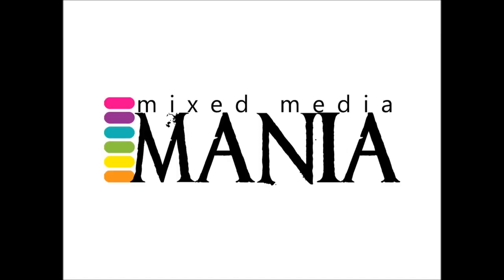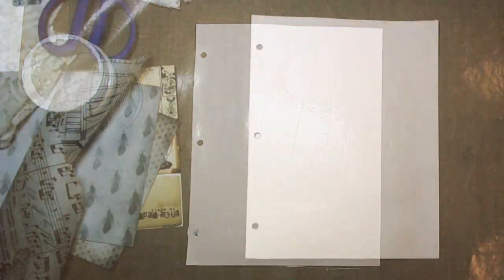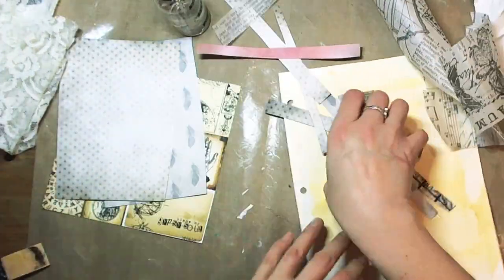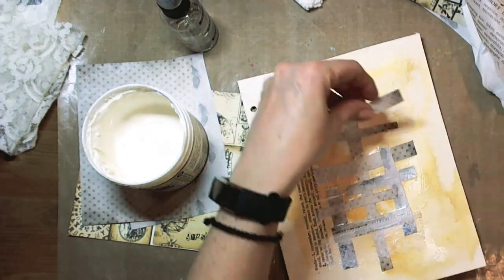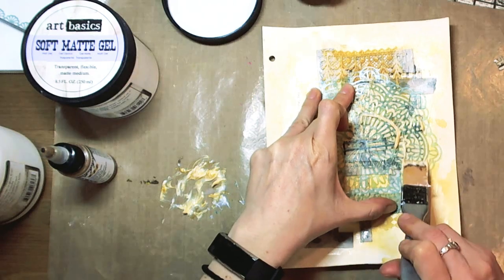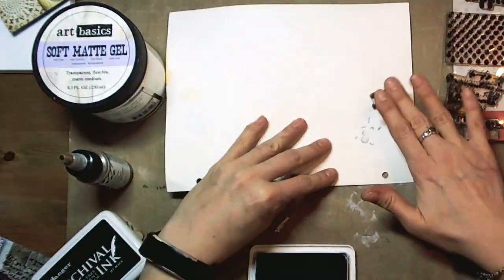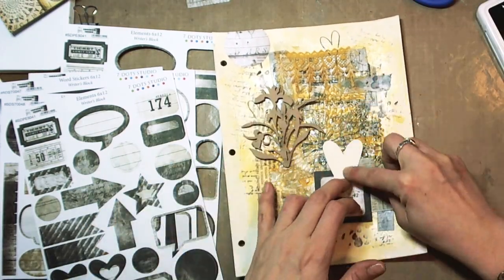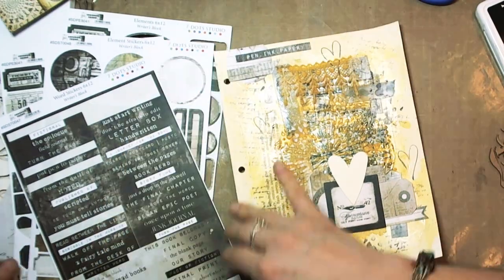Mixed Media Mania - YouTube hop and art-journal tutorial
On my channel you can win also a prize donated by me - 30USD worth prize pack of 7 Dots Studio products.

The prizes for the whole hop:
 7 Dots Studio : $35 Prize Pack
 AALL & Create : $25 Gift Certificate
 Amazing Casting Products : Clear Resin & Amazing Mold Putty
 Blitsy : $50 Gift Certificate
 Canvas Corp Brands : Prize Pack of 7 Gypsies, Canvas Corp, Tattered Angels
 Carabelle Studio : Prize Pack
 DecoArt : DecoArt Media Starter Kit
 Gel Press : Pack of Petite Printing Plates style B
 Marabu : 2 Prize Packs of $50 Value
 Ranger Ink : Prize Pack
 Thermoweb : $25 Gift Certificate
 UmWowStudio : Winner’s Choice of Digital Downloads EVERY STOP
 Viva las VegaStamps! : $10 Grab Bag of UnMounted Rubber Stamps EVERY STOP

blog on May, 4th.

Hop Artists:
Amber
Ana Bondu Rueda
Autour de Mwa
Kissmycreative (Sam)
"Carisa Zglobicki (Inky Fairy Designs)"
Corrie Herriman
DeeDee Catron
Fiona Paltridge
Heather - Kraaft Shaak
Irit Landgraf
Jamie Dougherty
Jenn Engle
Keren Tamir
Keri Sallee
Kim Dellow
Lynne Forsythe
Nicole Watson
Shawn Petite
Tiffany Solorio
Tina Walker
Tusia Lech

Alumilite & Ranger prizes for US residents only.
All other prizes are international eligible unless otherwise stated by individual artists.
Prizes will be awarded on a random basis using a number generator from comments on videos.

Contest runs from 12:00 pm Pacific Daylight Time April 20th 2018 to 12:00 pm Pacific Daylight Time April 26th 2018.

To enter to win:
No purchase necessary. Comment on each video in the hop.

Any personal data collected during this contest will be for our use only. Your information will not be sold or given away.